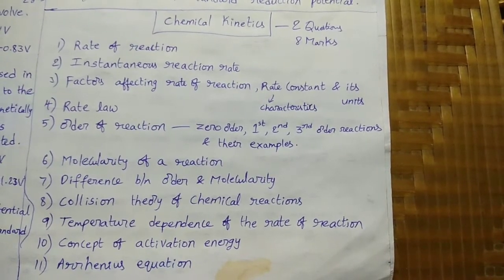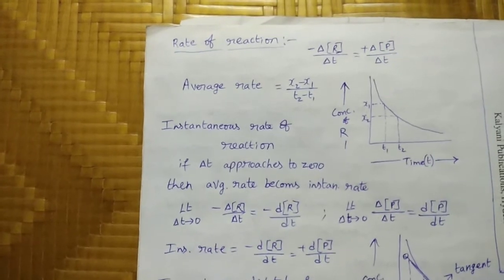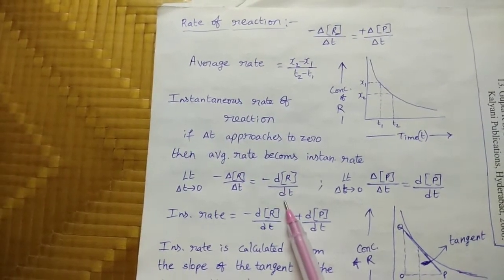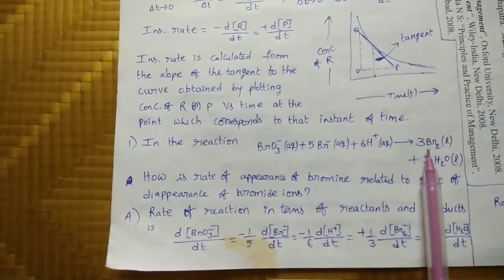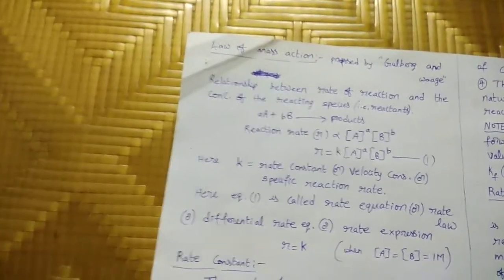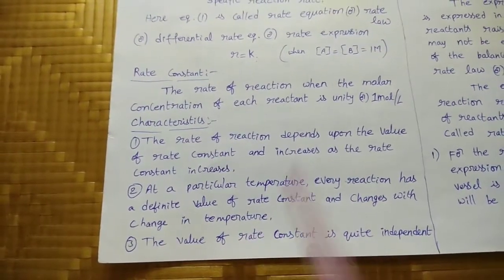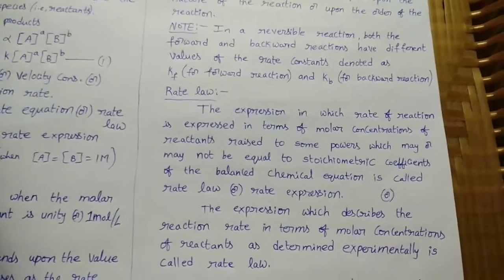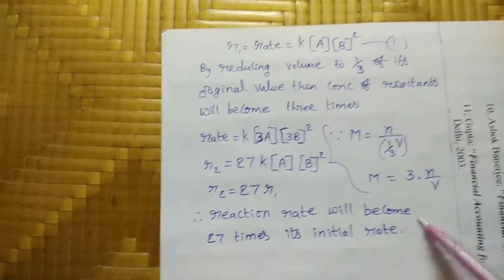Chemical kinetics part - 1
Rate of reaction, Instantaneous rate,Law of mass action,Rate constant & its characteristics, Rate law & its numerical